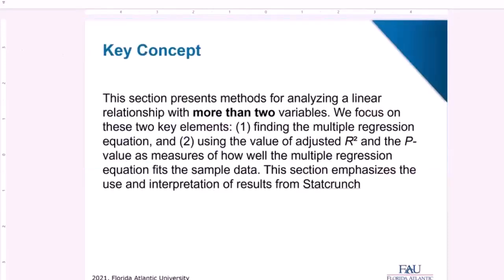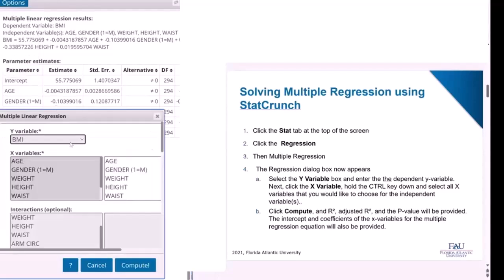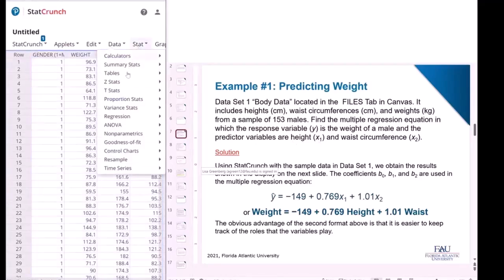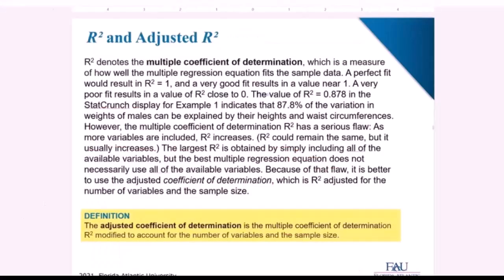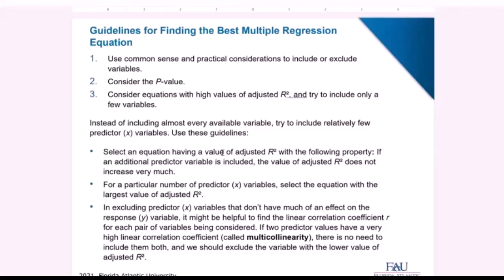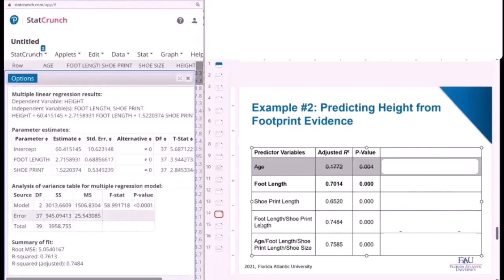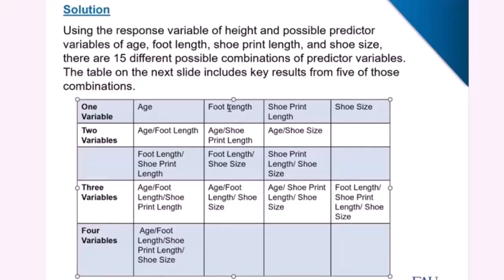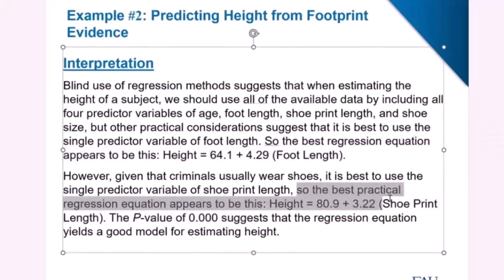10.4 Multiple Regressions